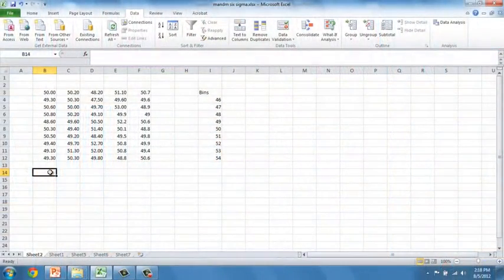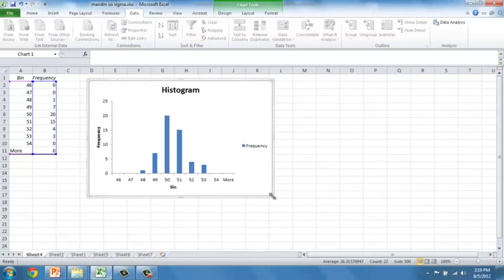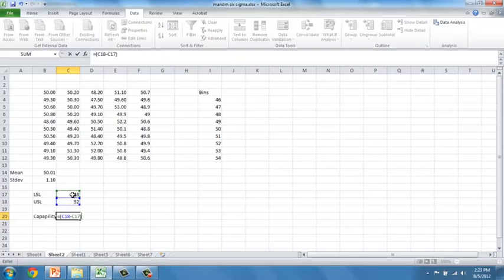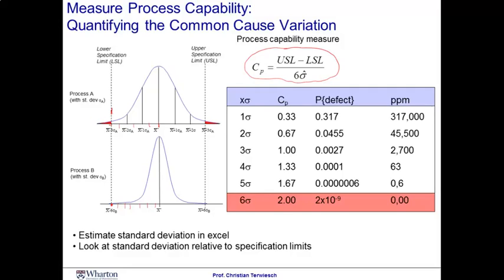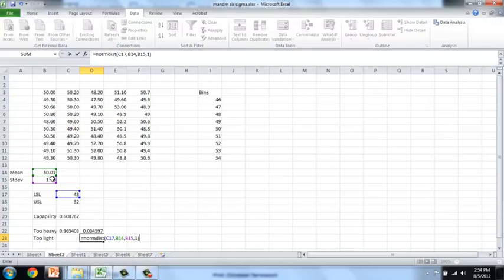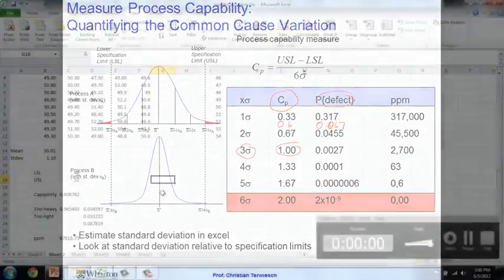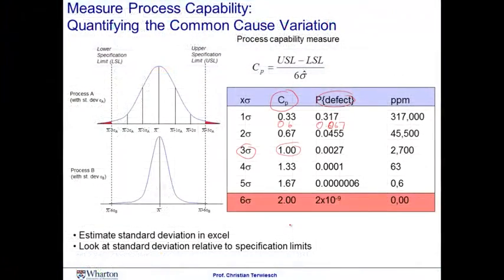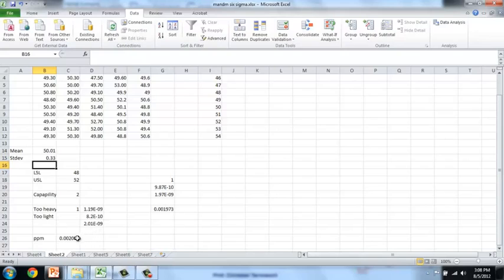8 3 Module 5 Session 3 Video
Coursera Operational Managent Wharton